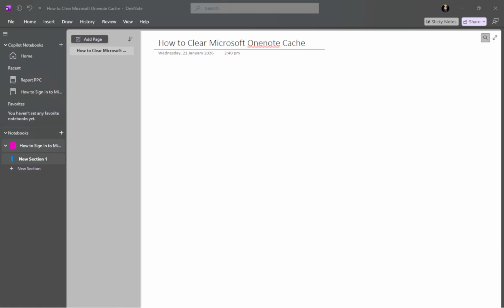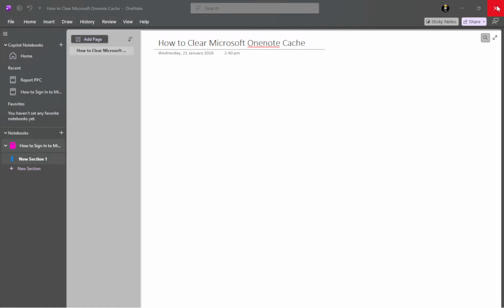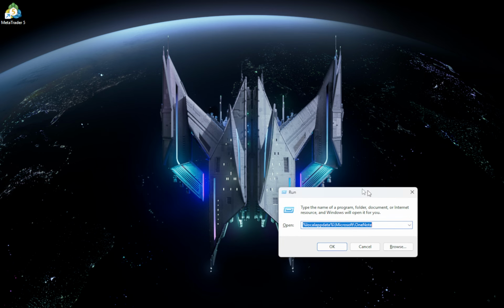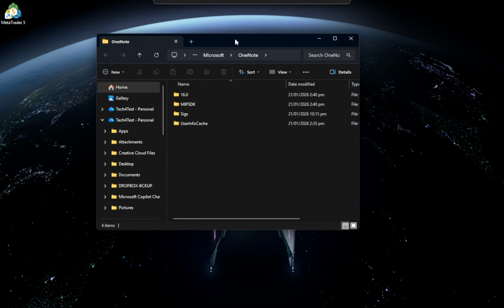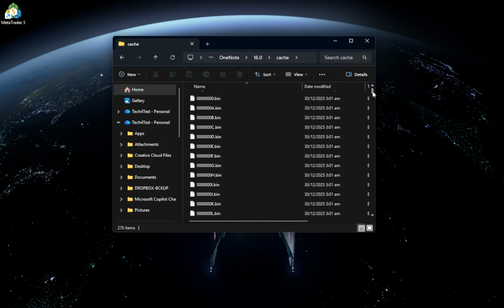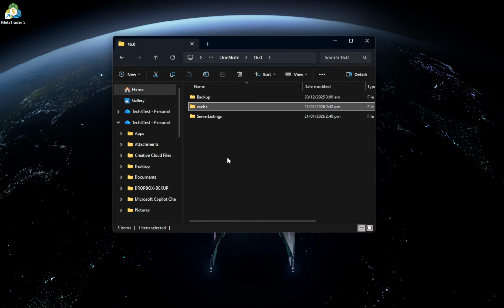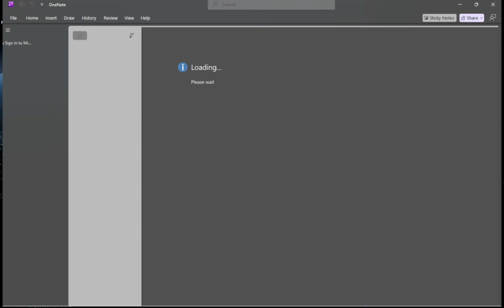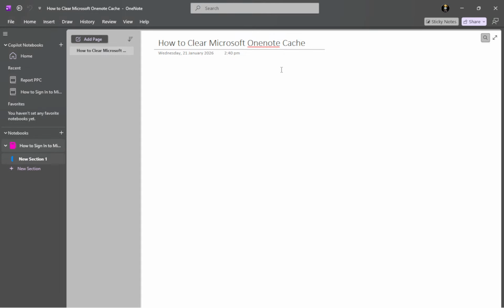How to Clear Microsoft Onenote Cache [2026 Full Guide]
How to Clear Microsoft OneNote Cache

In this video, we help you resolve the common issue where you need to clear Microsoft OneNote cache to fix synchronization errors or performance lags. Resetting the temporary data storage is a vital troubleshooting step for maintaining the health of your digital notebooks and ensuring the application runs smoothly.

We emphasize the importance of verifying account status and checking internet connectivity before initiating a cache reset to prevent data loss. Understanding the relationship between local temporary files and cloud-based notebooks is essential for resolving persistent errors and reviewing recent configuration changes that might be affecting software stability.

Technical Specs:
Software: Microsoft OneNote; Feature: Troubleshooting & Support